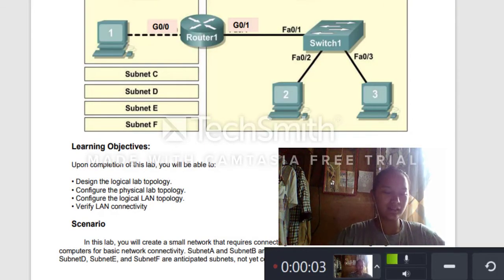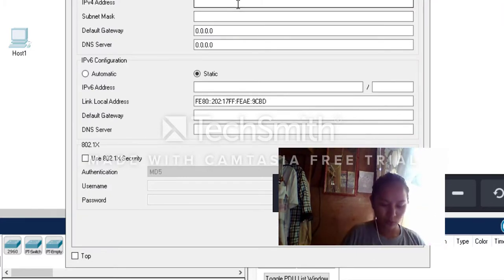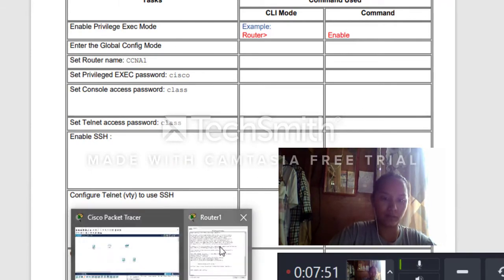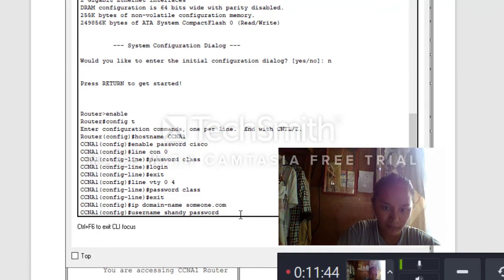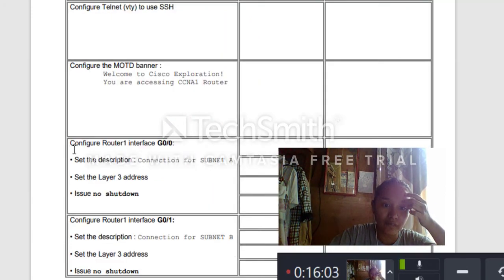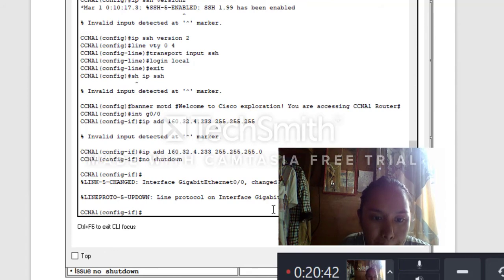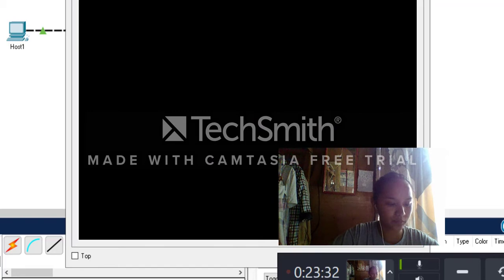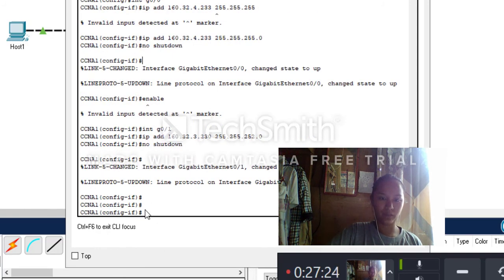Final Case Study